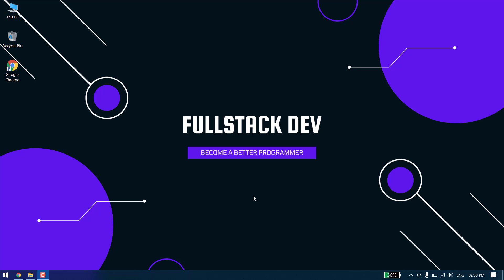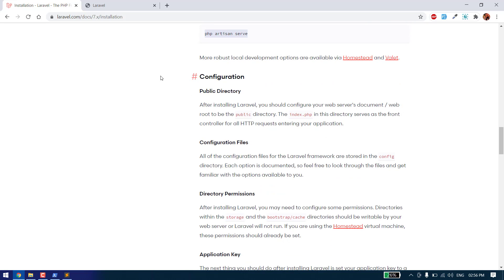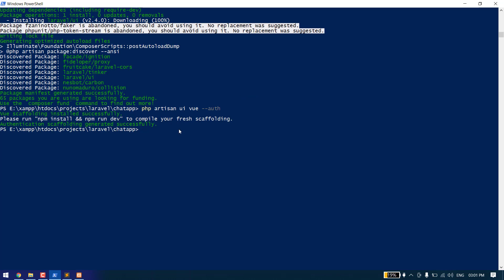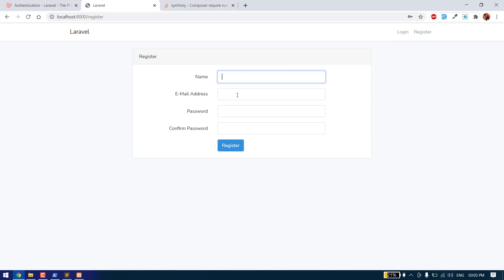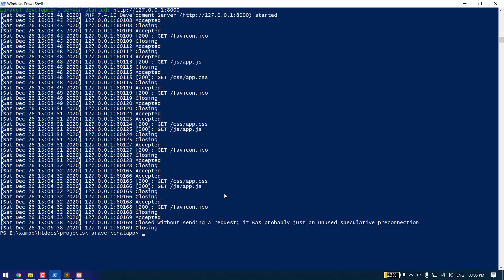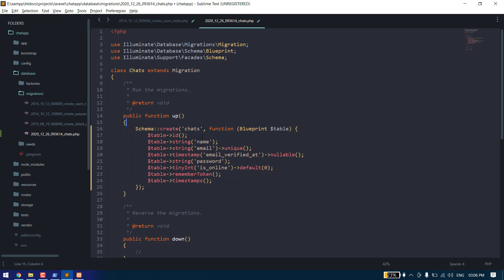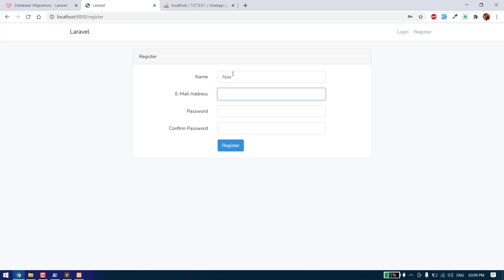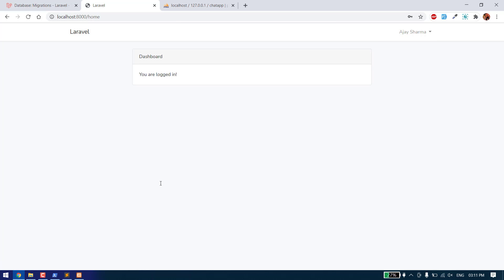Laravel Chat App using Node JS and Web sockets | Installation and authentication | Fullstack Dev